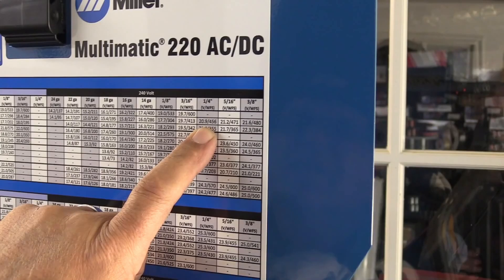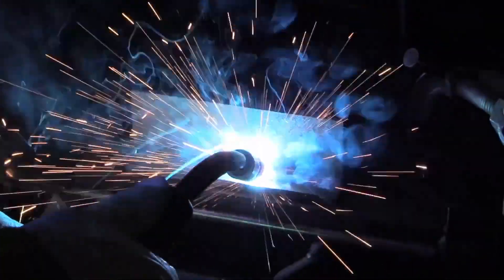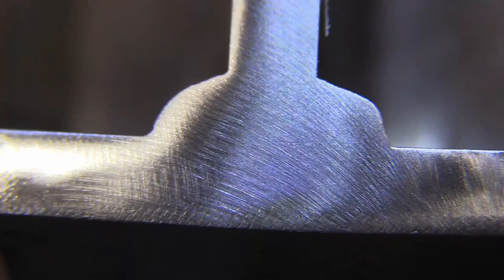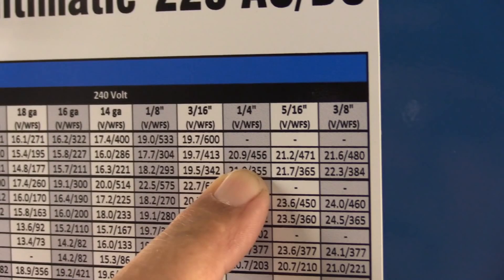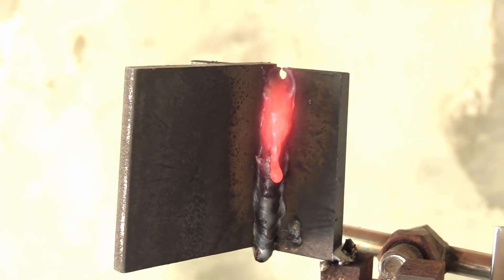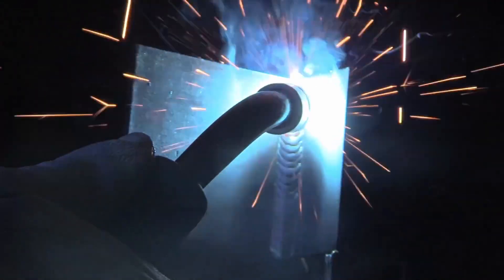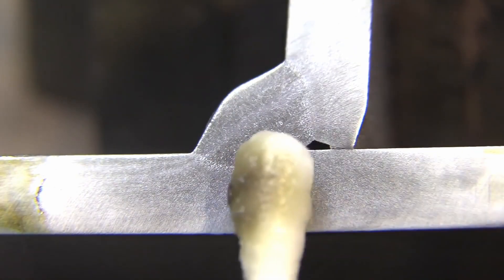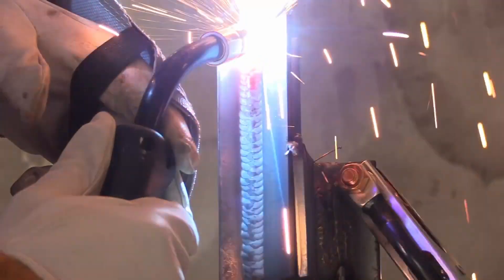Miller Multimatic 220 ACDC Tutorial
Mig Welding Techniques 1080 x 1920